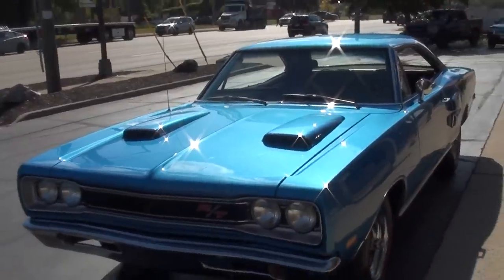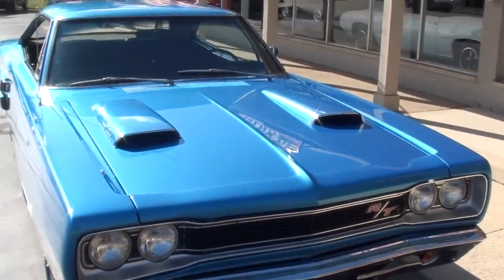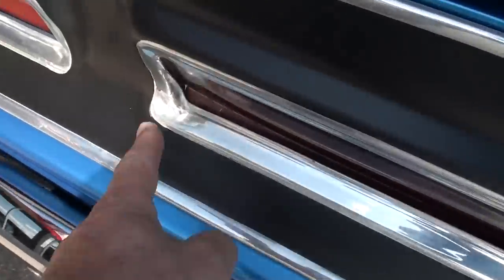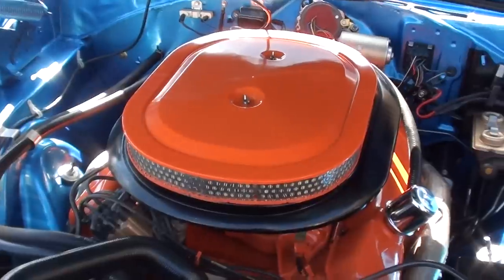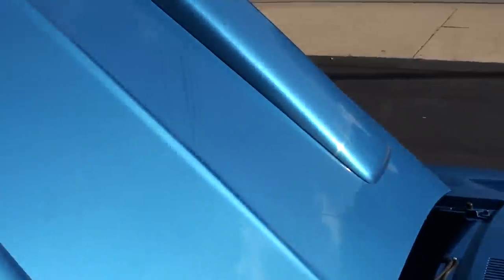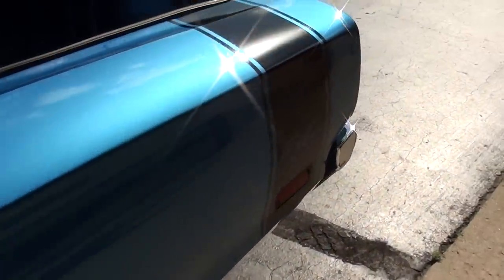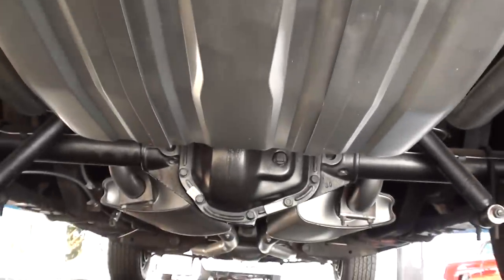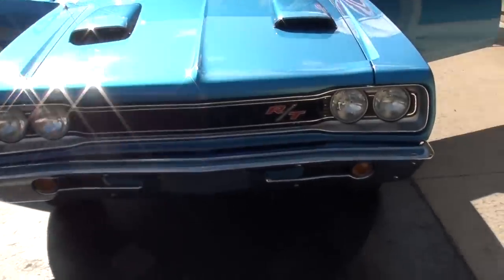1969 Dodge Coronet R/T $59,900.00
Documented Restoration, 1 of 1541 factory D21 4 speed cars, 1 of less than Ramcharger hood cars, clean Oregon car, beautiful factory B5 blue metallic, factory black vinyl interior, 69’ date coded 440 ci engine, 4 speed manual transmission, 4 bbl, factory intake & exhaust manifolds, Hughes camshaft, Hypertech pistons, factory air cleaner, Mopar radiator with shroud, bucket seats with buddy seat, factory Hurst shifter, factory tach & gauges, am radio, dual exhaust with chrome tips, factory Dana 4.10 Sure Grip rear end, 235/70R15 BF Goodrich Silvertown radial redline tires, 15” Magnum 500 wheels, factory side scoops, Rare Mopar Muscle!